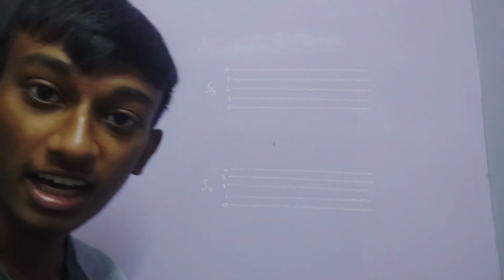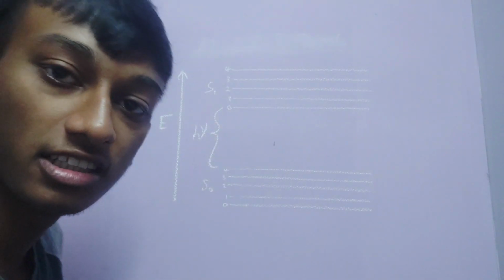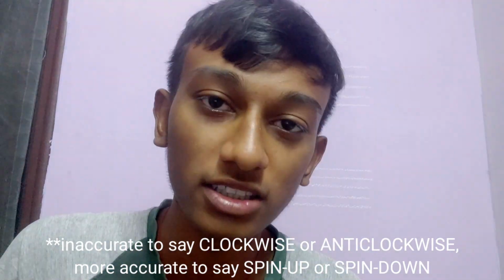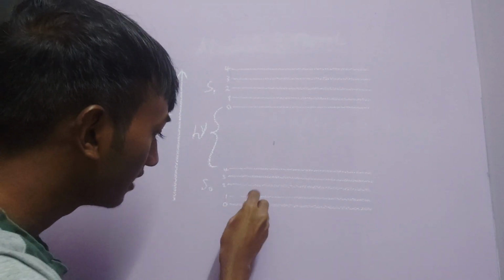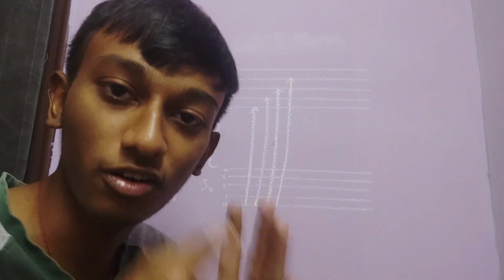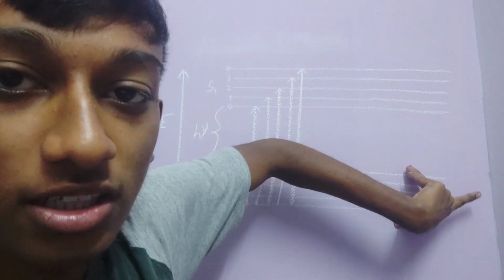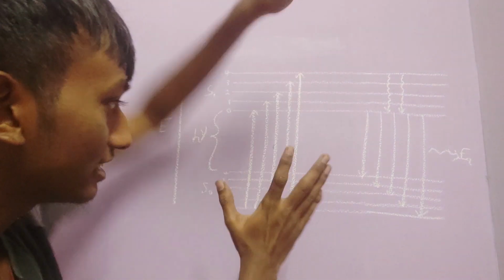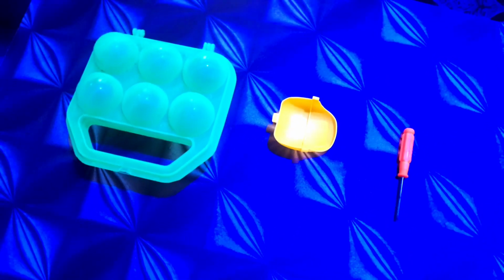FLUORESCENCE - Explained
in this video, I analyze the principles of Quantum Mechanics and explain how Fluorescence works.